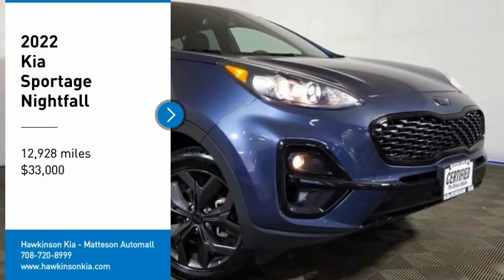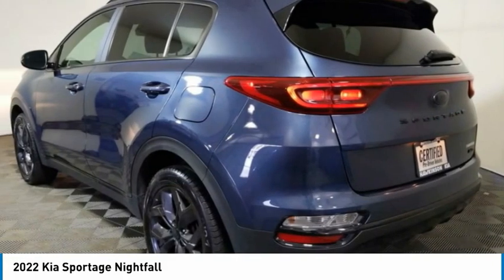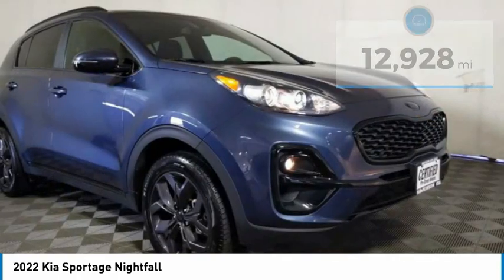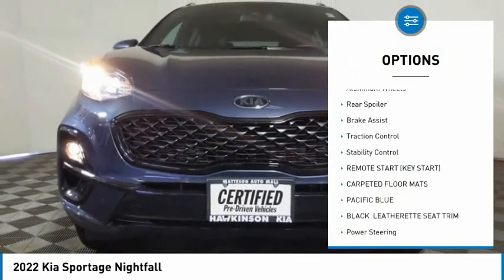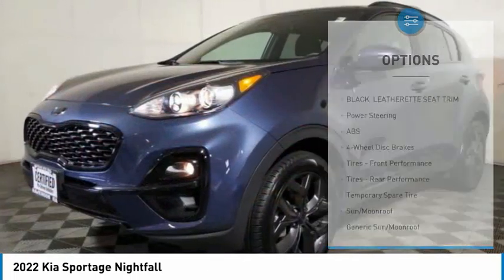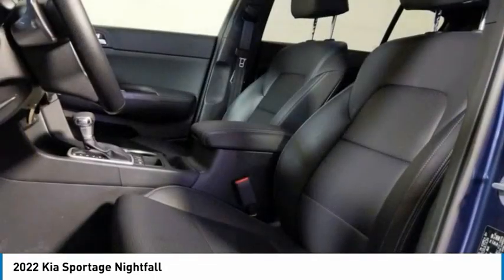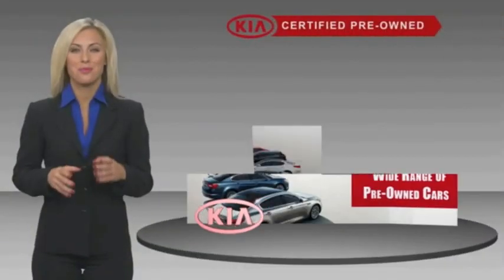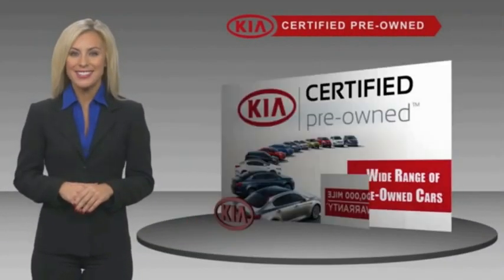2022 Kia Sportage TK11644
2022 Kia Sportage Nightfall

2022 Kia Sportage Nightfall Dark Blue *ALL-WHEEL DRIVE*, *AUX/IPOD JACK*, **BACKUP CAMERA**, *BLUETOOTH*, *HEATED SEATS*, *LEATHER*, *LOCAL TRADE*, *SUNROOF/MOONROOF*, *ONE OWNER*, *REMOTE START*, *LOADED*, *ONE OF A KIND*, *WILL NOT LAST*, *** 1 YEAR MAINTENANCE INCLUDED ***, *** CERTIFIED ***. 22/26 City/Highway MPGHawkinson Certified!! Sportage! All of Pre-Owned Vehicles come with a complimentary 1 year of oil changes and Tire rotations Hi, this is Greg Freeman. I personally acquired this vehicle myself. I only buy the nicest pre-driven vehicles. Manufacturer Bumper to Bumper Warranty is good until 60,000 miles & this Hawkinson Certified Vehicle will also have up to 100,000 miles of Manufacturer Powertrain Coverage! I make sure all of my pre-driven vehicles pass our 150pt Plus Inspection and the details are available for you to read. If my mechanic says that the vehicle needs tires or brakes, for example, then that's what the vehicle gets. Most dealers won't do this! Our reputation is for low pricing and a hassle free buying experience. The Hawkinson's treat their employees and customers with dignity and respect. There is always a Hawkinson in the showroom to say hello and greet you! I hope to meet you soon. PLEASE call and allow our Internet Department to explain the Hawkinson Way. Our way, is considerate of your time, knowledgeable of our products and both a hassle-free and no pressure experience! In order to receive the Hawkinson online pricing customer(s) must apply for financing through Hawkinson Auto Group. Hawkinson Certified Pre-Owned means you not only get the reassurance of up to a 7yr/100,000 mile Warranty, but also a 167-point comprehensive inspection, 24/7 roadside assistance, trip-interruption services, and a complete CARFAX vehicle history report. Price does not include Hawkinson Protection Package or outside financing or Cash $995 Fee, or taxes, tags or dealer fees. Friends Helping Friends!Hawkinson Kia-Nissan has over 500 Google Reviews! Hawkinson Kia-Nissan is located in the Matteson Auto Mall. Easy access right off of I-57 & Rt. 30 At Hawkinson Nissan-Kia, we promise to roll the red carpet out for you!